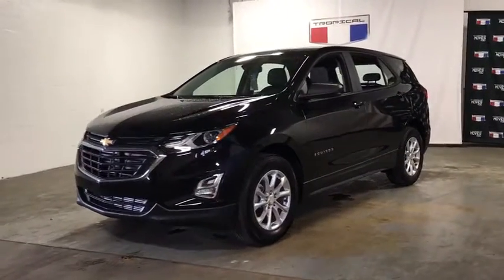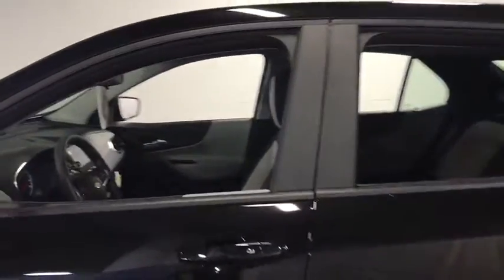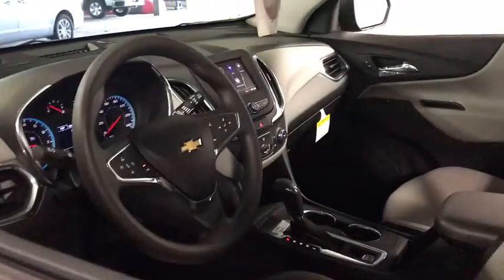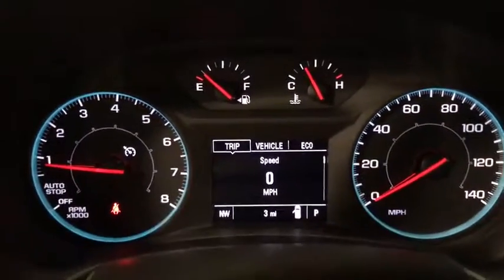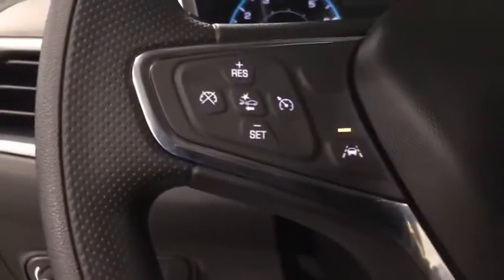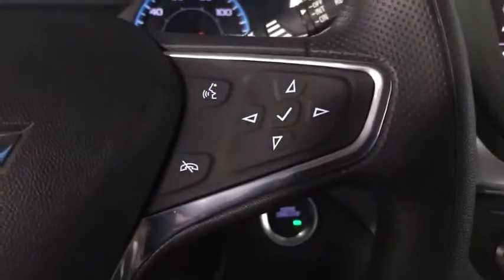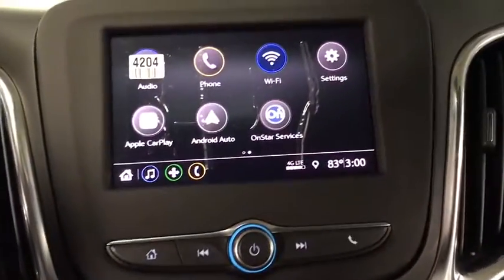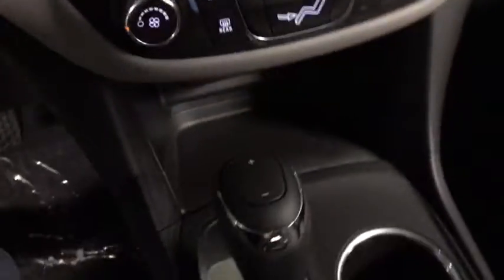2020 Chevrolet Equinox Miami Shores, Aventura, Miami Beach, Miami Lakes, Miami, FL L6250298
Mosaic Black Metallic New 2020 Chevrolet Equinox available in Miami Shores, Florida at Tropical Chevrolet. Servicing the Aventura, Miami Beach, Miami Lakes, Miami, FL area.

Tropical Chevrolet
8880 Biscayne Blvd

2020 Chevrolet Equinox LSbrFactory MSRP: $27,495brbrbr1.5L DOHC FWD 6-Speed Automatic Electronic with Overdrivebr26/31 City/Highway MPGbrbrMosaic Black Metallic